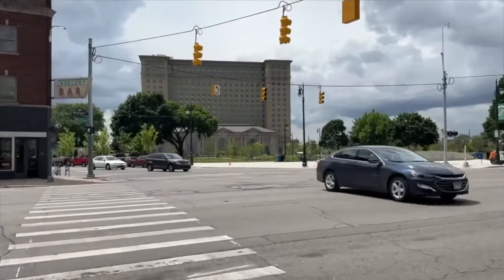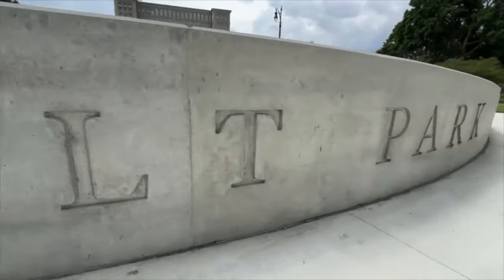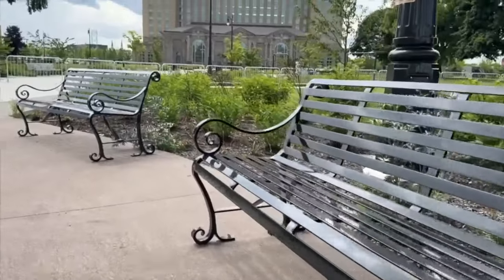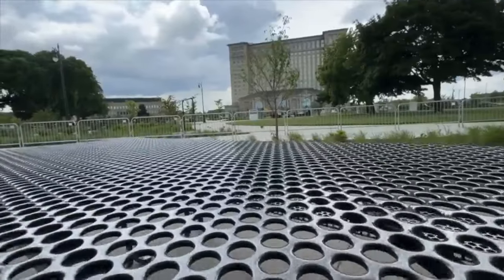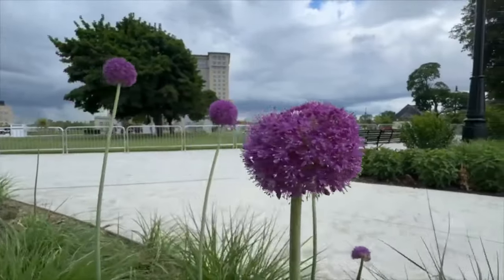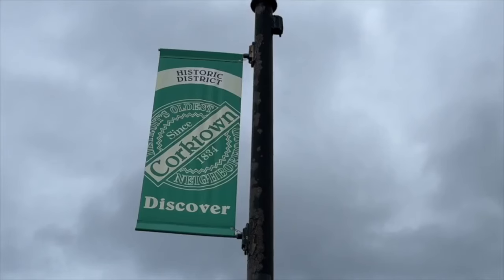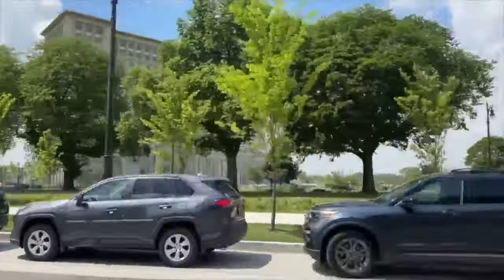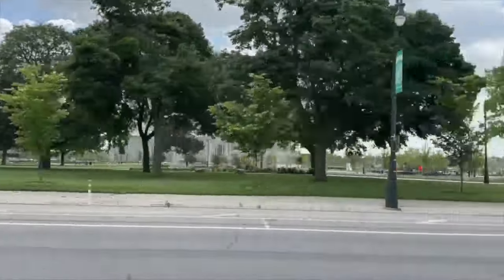Come along on a tour of Roosevelt Park in Detroit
"It's all about making those connections and seeing how people use it." Take a tour of Roosevelt Park in Detroit.